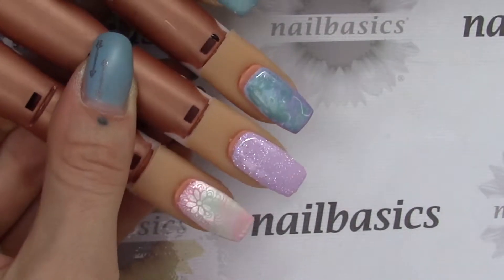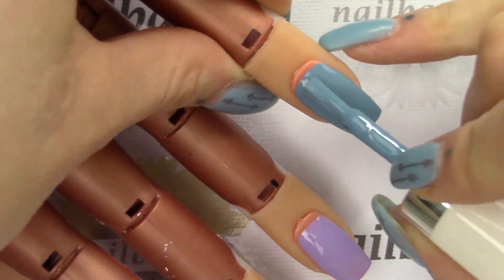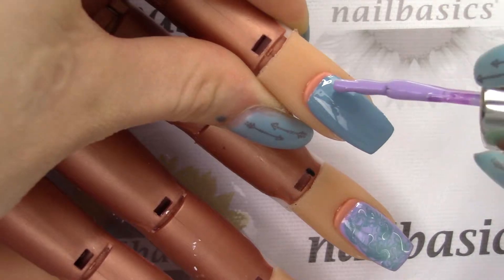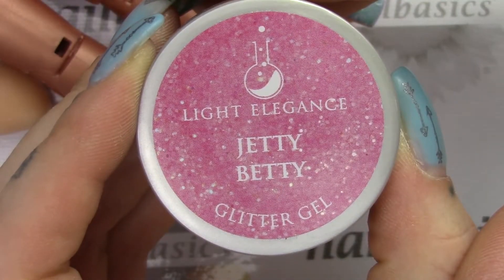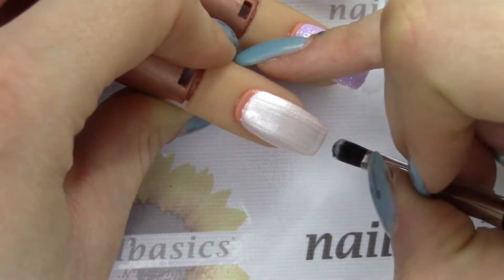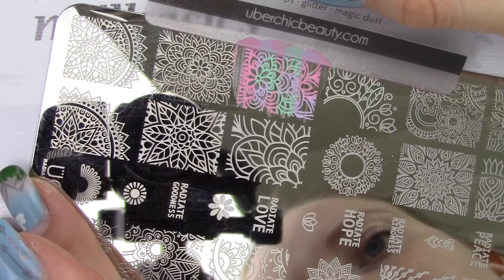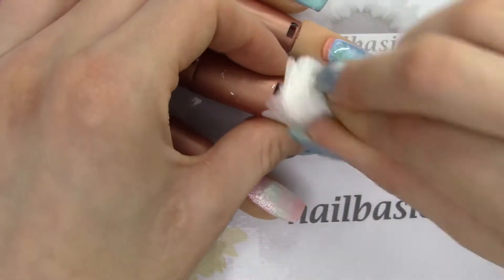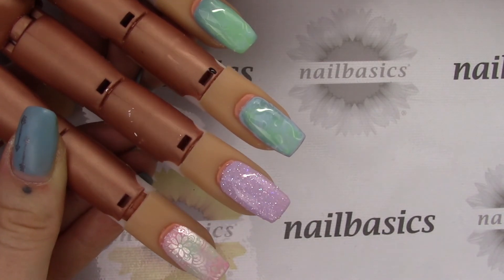Tutorial Tuesday || Mood Gel Marble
Marbling together two Mood Gels from Joya Mia to create a unique look that changes with the nice warm Spring weather!